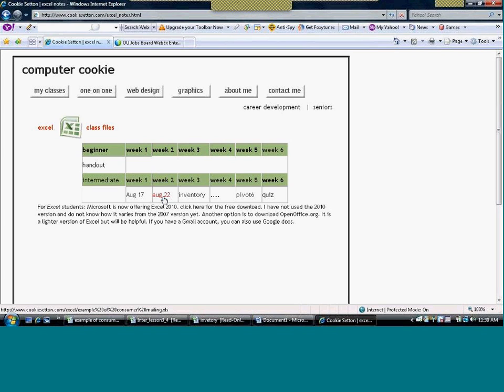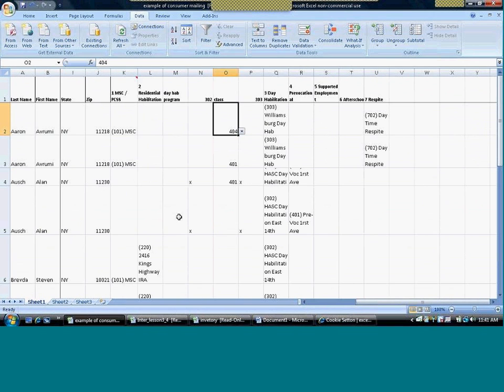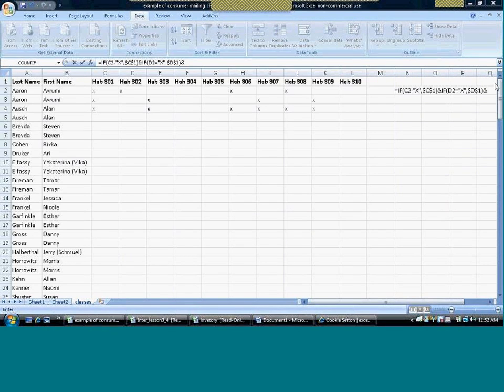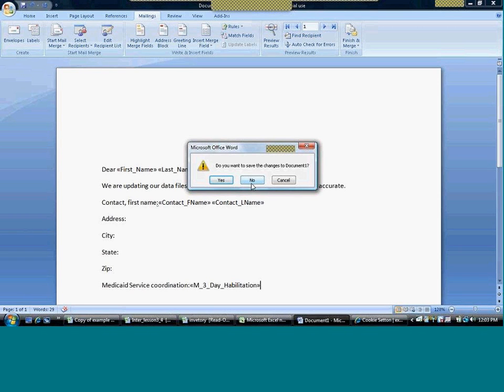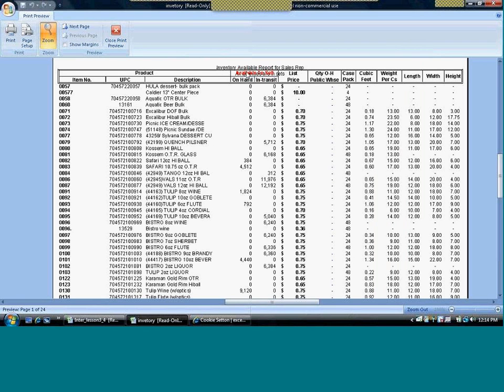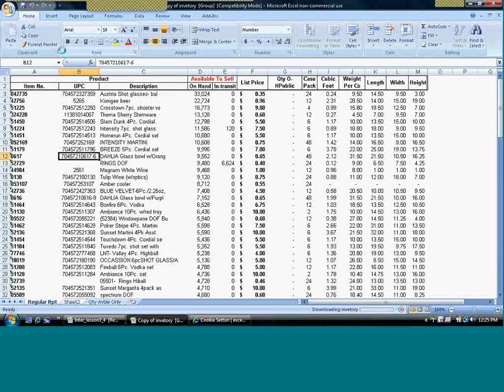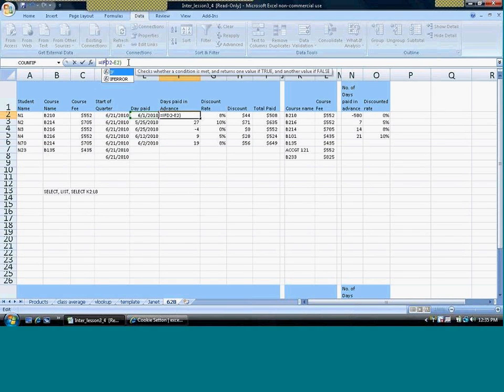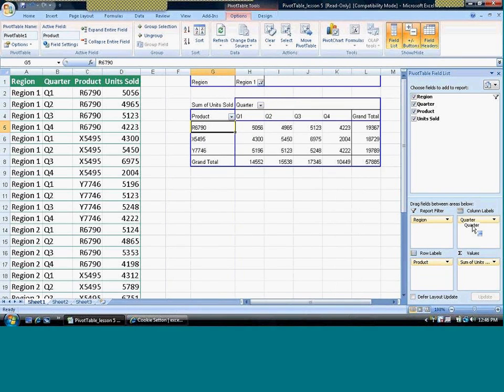Microsoft Excel Intermediate 20110824 1529 1